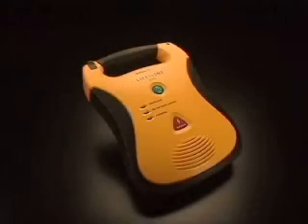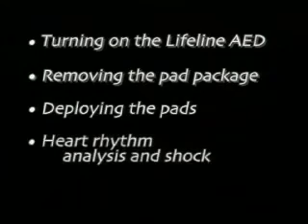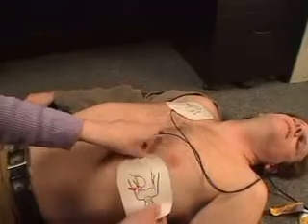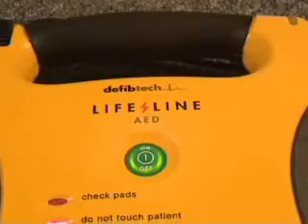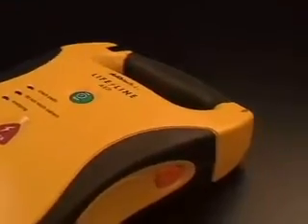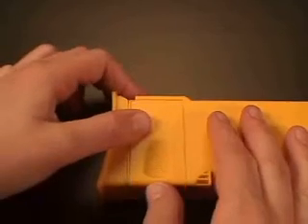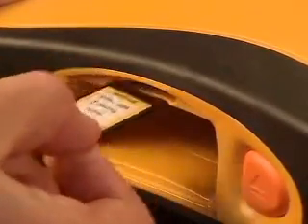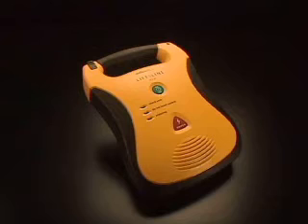Defibtech Lifeline AED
Promotional video highlighting the features of the Defibtech Lifeline AED.